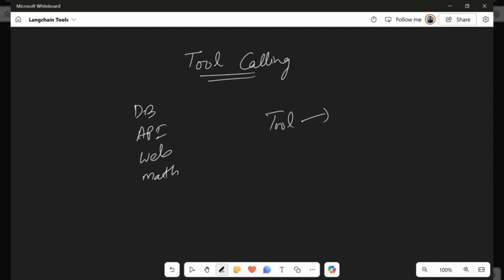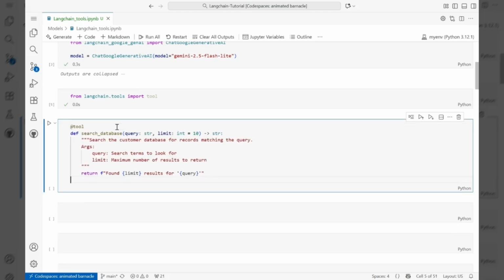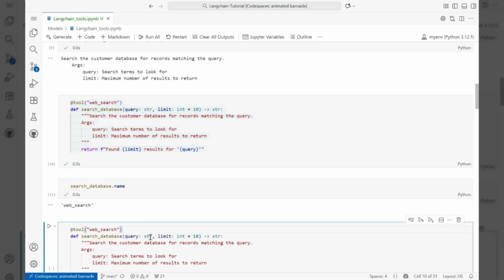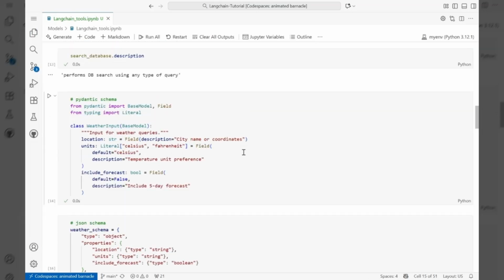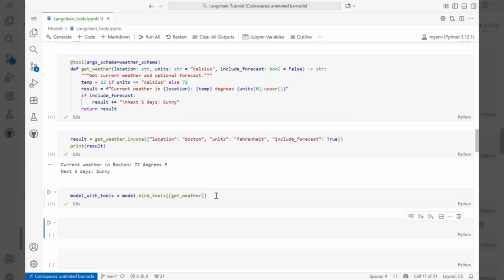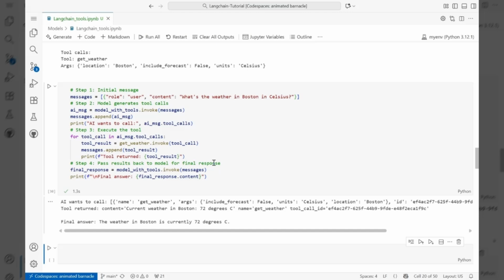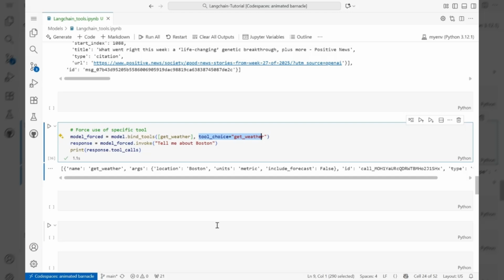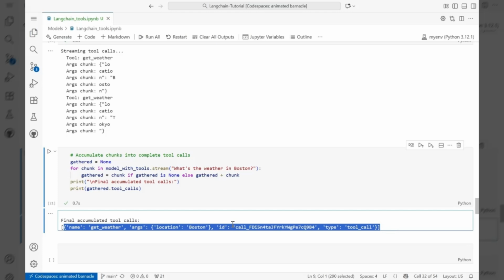LangChain Tool Calling: Build AI Agents That Take Real Actions | LangChain Tutorial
Welcome to Part 5 of LangChain Tutorial — In this comprehensive tutorial, I'll show you everything you need to know about tool calling - the feature that lets AI agents actually take actions beyond just chatting. We'll build real working examples together, from basic tools to advanced parallel execution and context-aware operations.
💻 Complete code walkthrough included to help you implement everything step-by-step.

Timestamps:
00:00 – Welcome! Learn About Tool Calling
00:40 – What Exactly is Tool Calling?
01:30 – Components of Tool Calling 🔍
02:15 – Full Coding Demo Starts Here
13:00 – Final Takeaways & What’s Coming Next 🎯